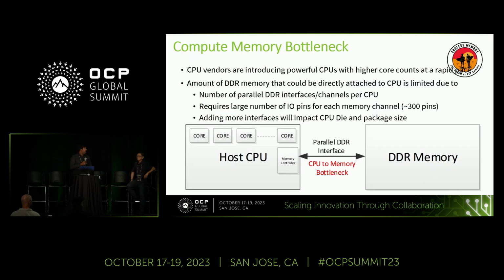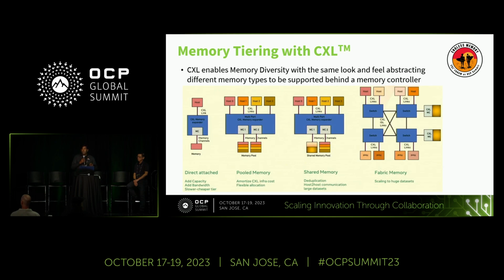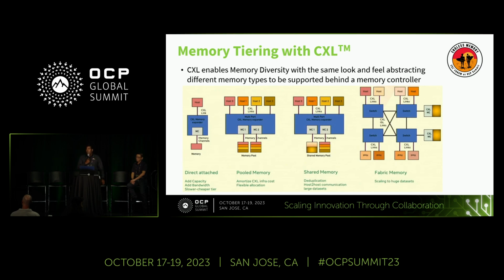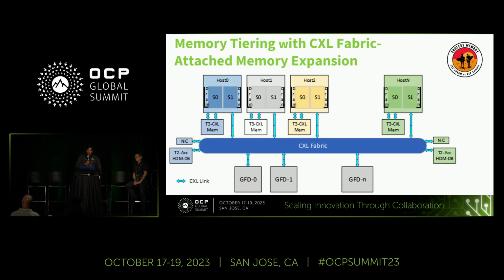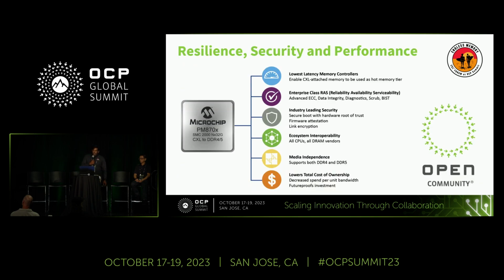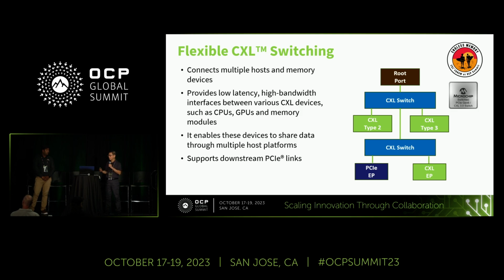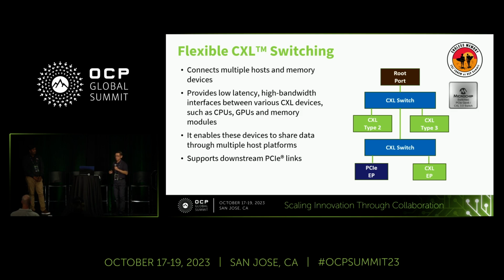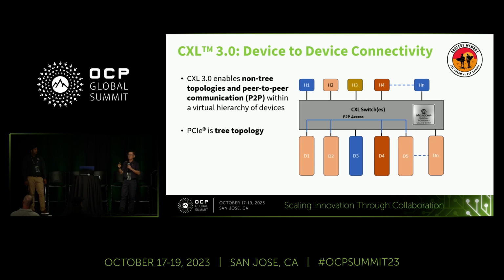CXL Memory Expansion, Pooling, Sharing, FAM Enablement, and Switching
Presented by Tam Do (Microchip) | Sanketh Srinivas (Microchip)

Switching and Memory Sharing/Pooling in CXL™ Ecosystem